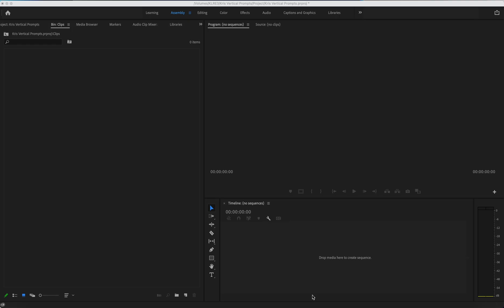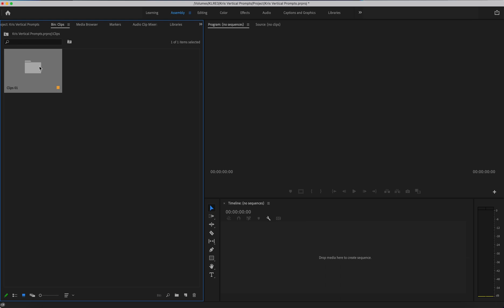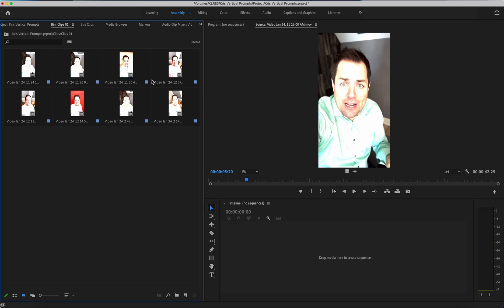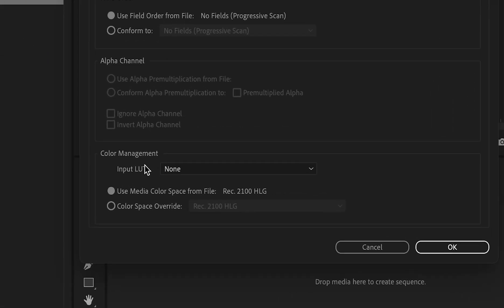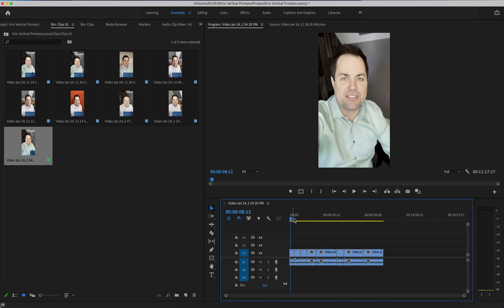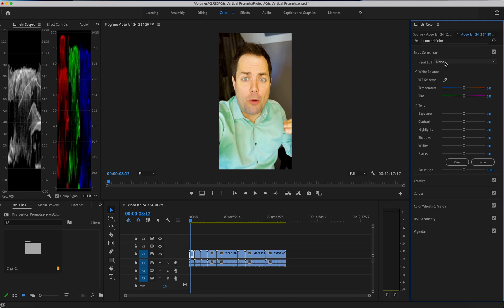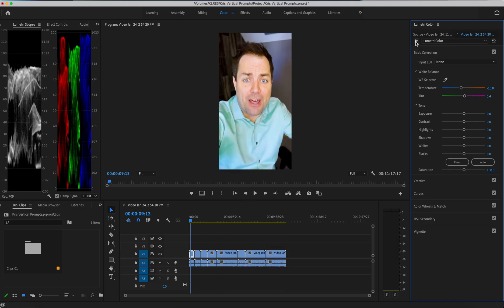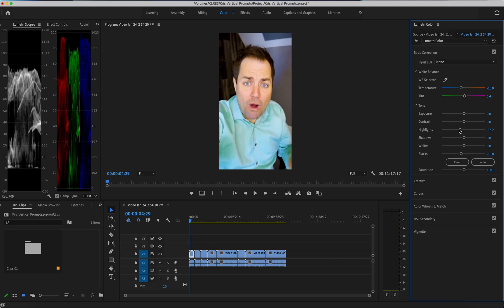Editing iPhone HDR Footage in Premiere Pro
I hope this helps save at least one person the time it took me to figure this out!